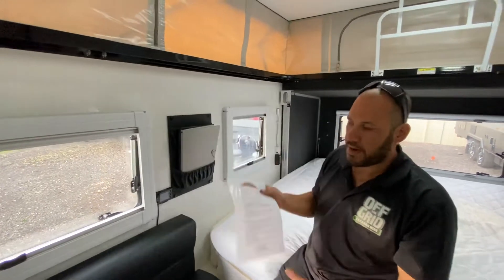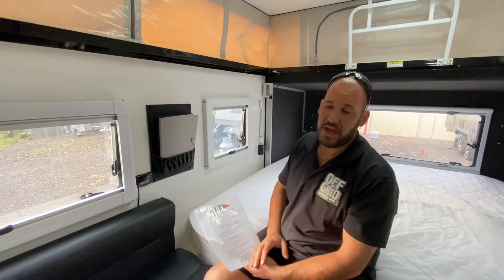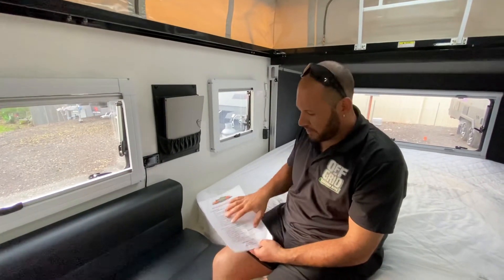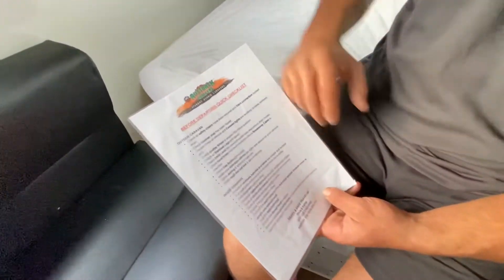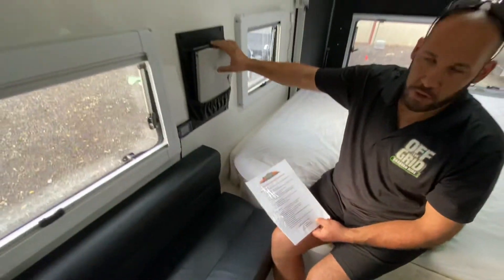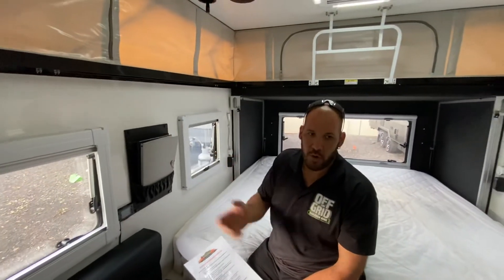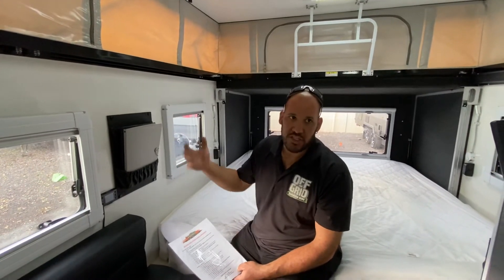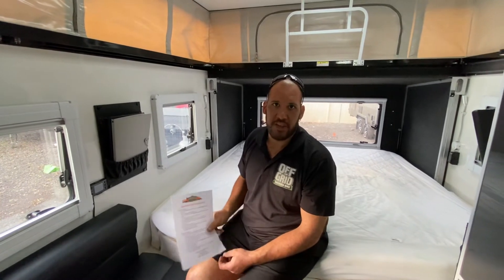Tanami Hybrid Caravan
Departing Checklist